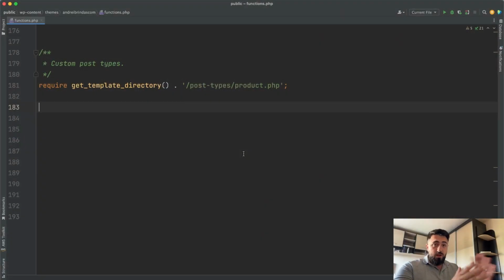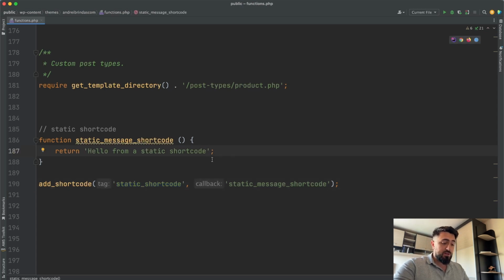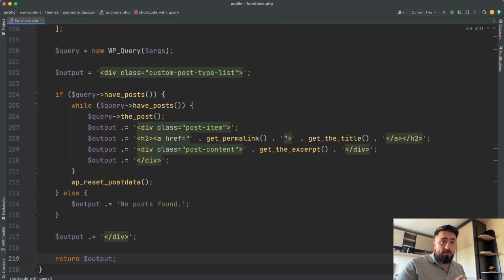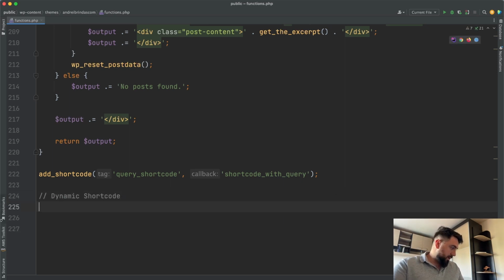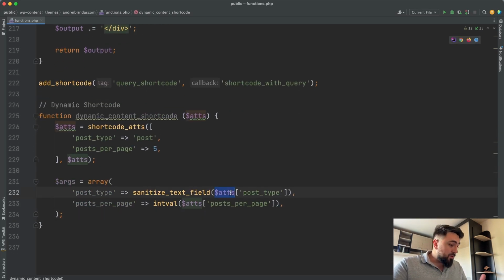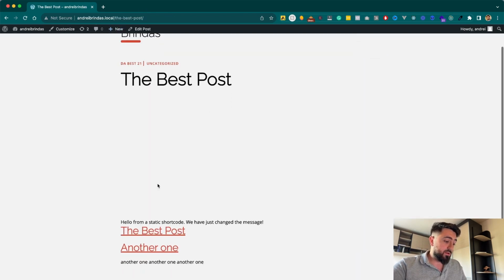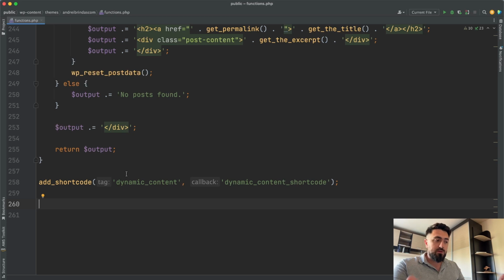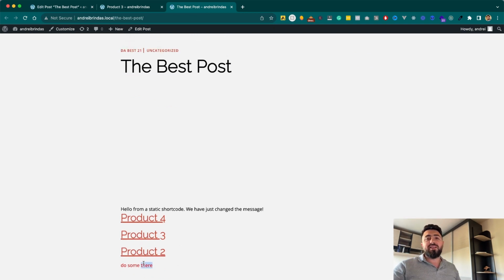How to Create Custom Shortcodes in WordPress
Get the WordPess Snippets Cheat Sheet

Learn how to create custom shortcodes in WordPress with our step-by-step tutorial. Shortcodes are a powerful way to add dynamic content and functionality to your WordPress site without any coding experience - for the end user, at least 😃.

Watch this video to discover how to create and use shortcodes effectively, enhancing your website's capabilities.